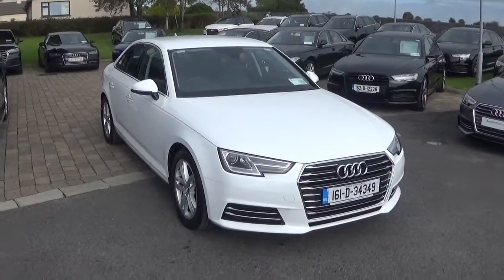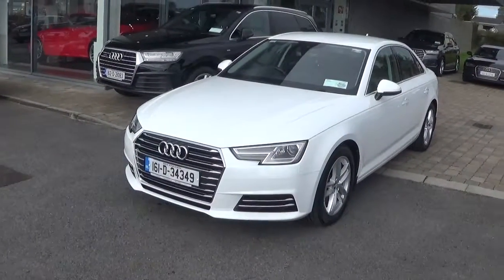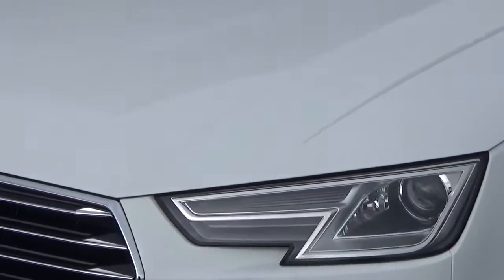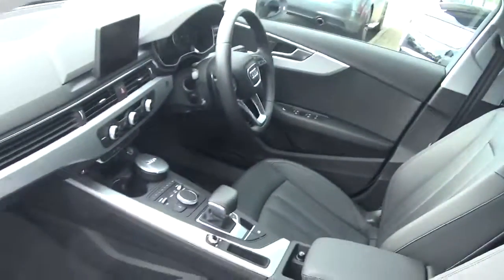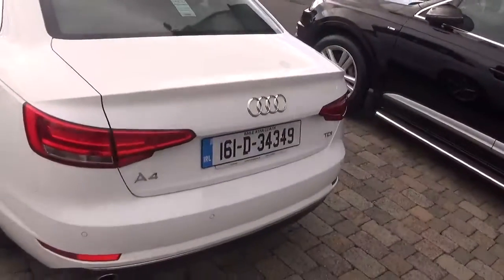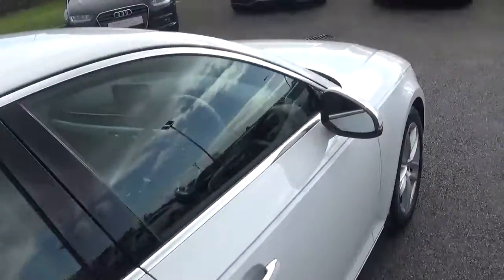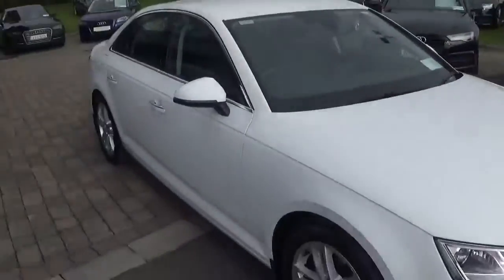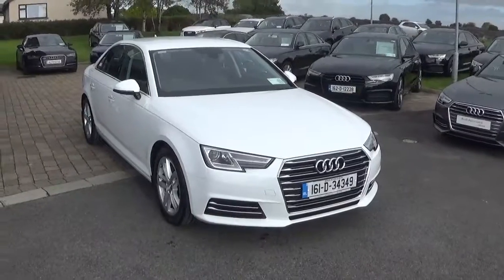161D34349 Audi A4 2.0TDI 150hp SE S-tronic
Finished in Ibis White with a black leather interior, this A4 is available for viewing and test drive at our showroom in Ballybrit.